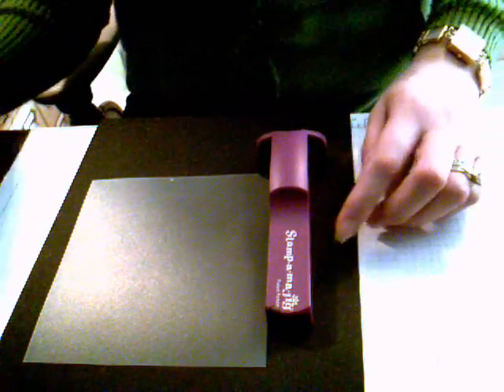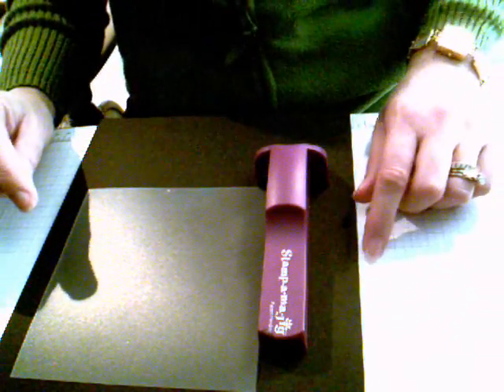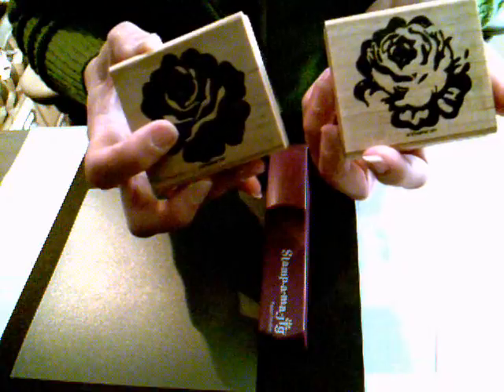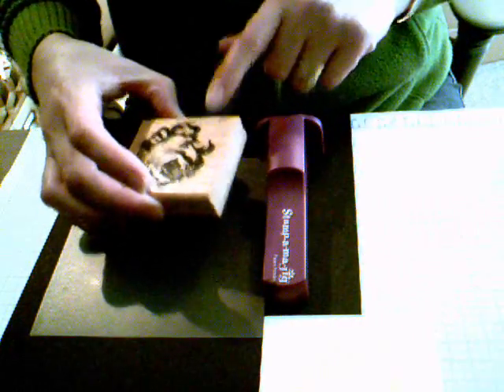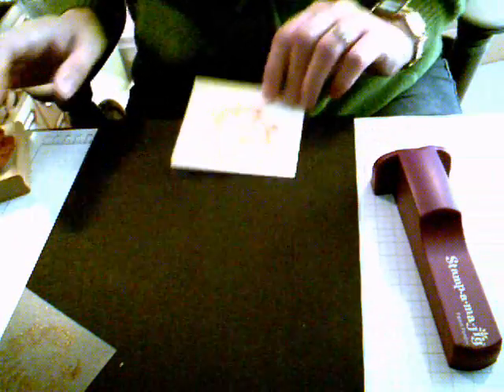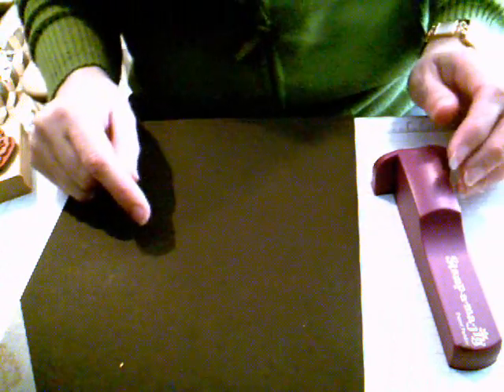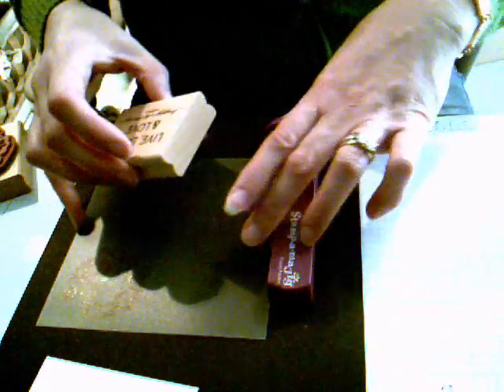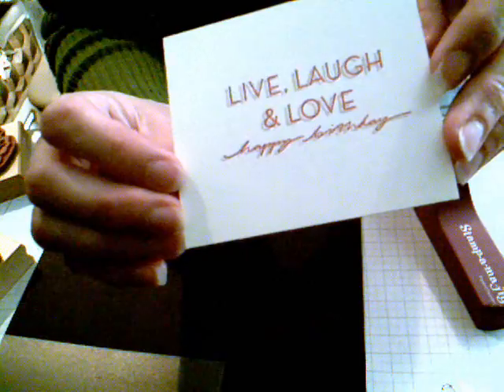Stampin' Up! Stamp-a-ma-jig Tutorial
A short tutorial on using your Stamp-a-ma-jig by your friendly Stampin' Up! demonstrator!